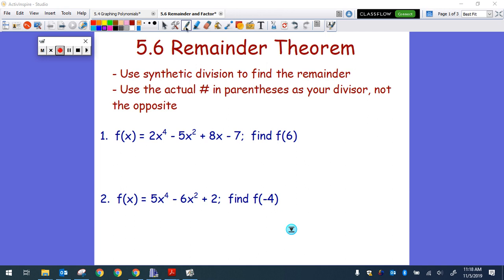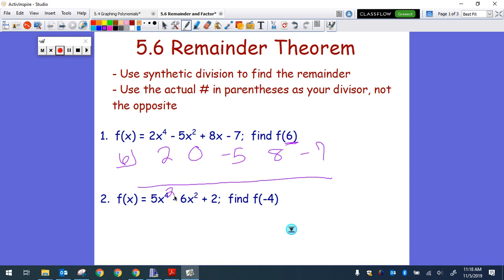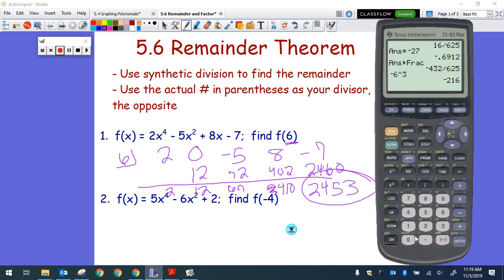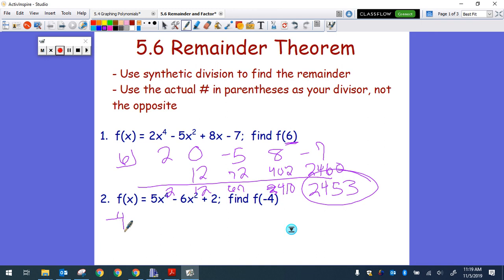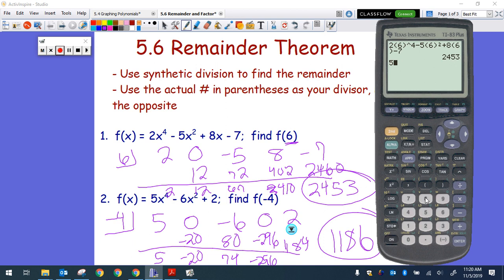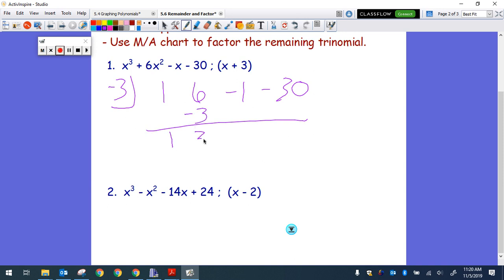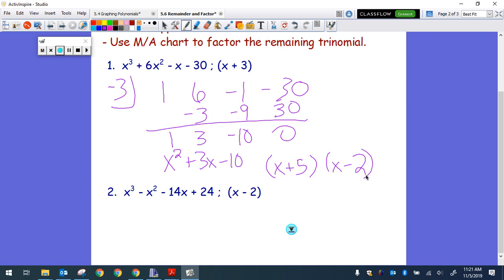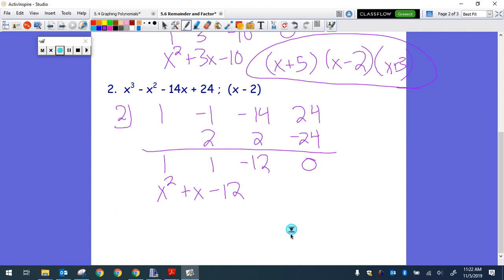5.6 Remainder Theorem